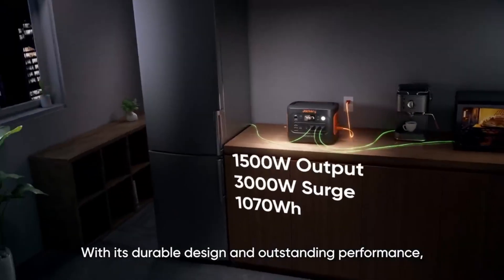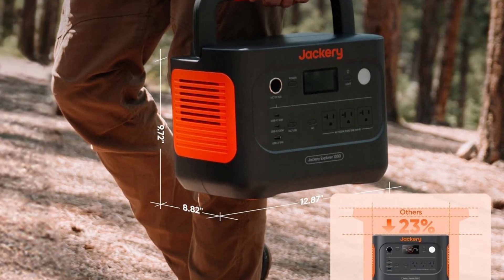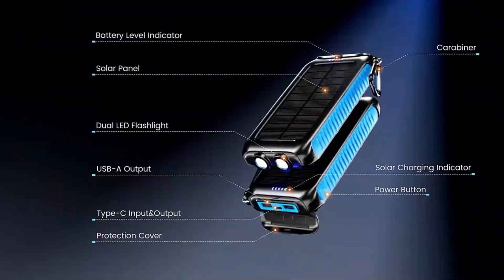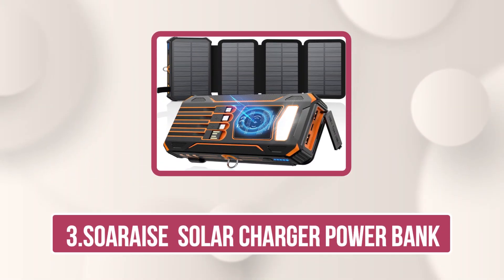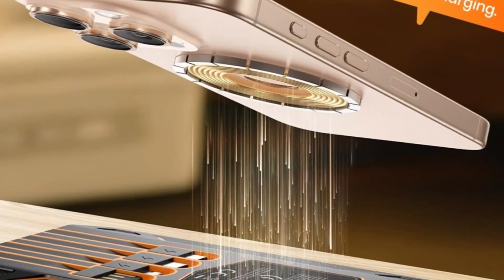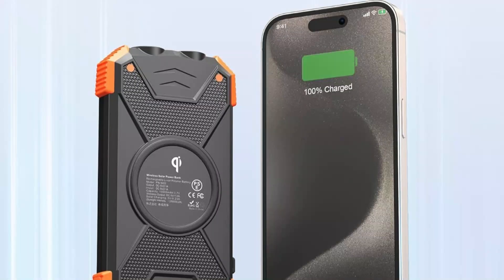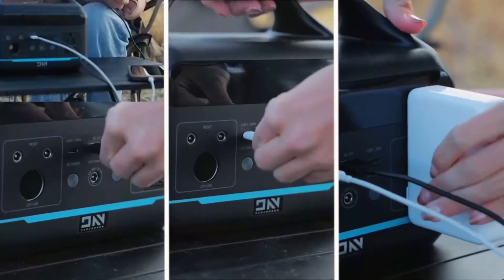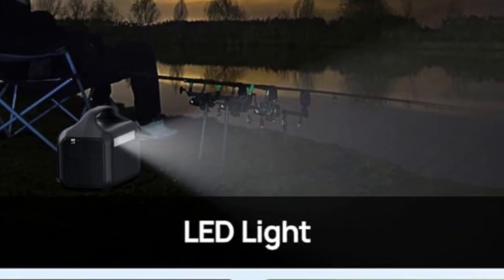🔋Top 5 Best Solar Power Banks 2025 | Ultimate Solar Charger & Generator Review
👉 Check the links to all the products with updated prices and details.

1.Jackery Solar Generator for Camping
2.Kepswin Solar-Charger-Power-Bank
3.Soaraise Solar Charger Power Bank
4.Blavor Solar Charger Power Bank
5.Daran Portable Power Station

Looking for the best solar power banks in 2025? You’re in the right place! ☀️
In this video, we review the Top 5 Best Solar Power Banks & Solar Generators available in the market — perfect for camping, hiking, traveling, or emergency backup power.

Here’s what we’ll cover:
1️⃣ Jackery Explorer 1000 V2 Solar Generator – Smart, powerful, and ultra-portable.
2️⃣ Kepswin Solar Charger Power Bank (49,800mAh) – Massive capacity with fast charging.
3️⃣ Soaraise Solar Power Bank (48,000mAh) – 7x faster solar charging with 7-device support.
4️⃣ BLAVOR Outdoor Charger Pro – Compact, safe, and ideal for adventure.
5️⃣ Daran 600W Portable Power Station – Perfect for off-grid living & emergencies.

⚡Each of these solar chargers offers unique benefits like fast recharging, multiple device support, waterproof design, and long-lasting batteries—making them great for outdoor enthusiasts and travelers.

👍 If this video helps you choose the right solar power bank, don’t forget to LIKE,